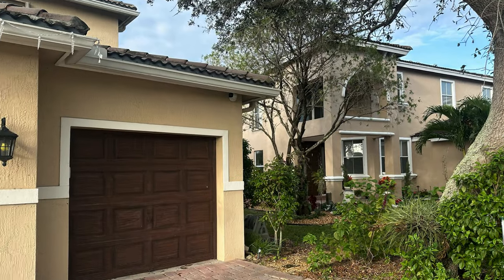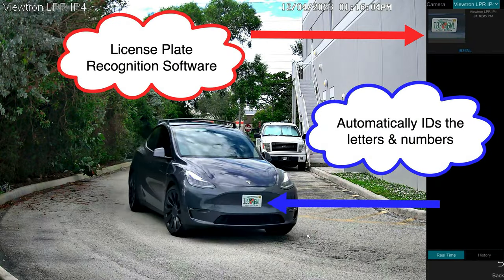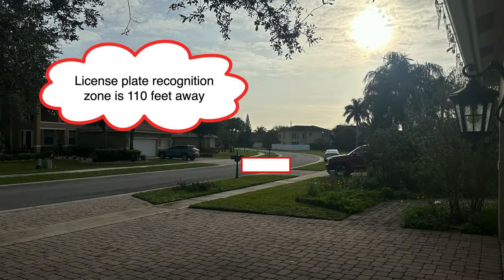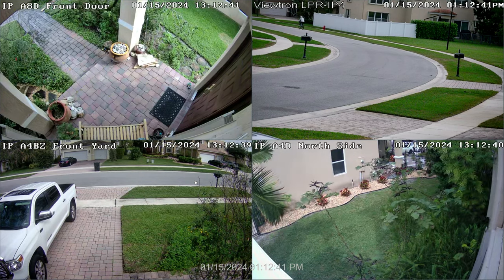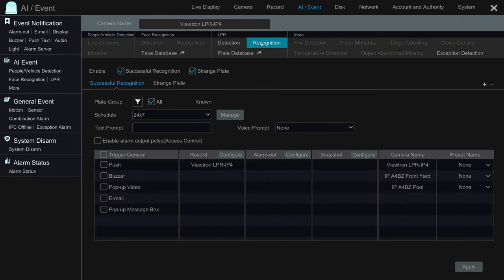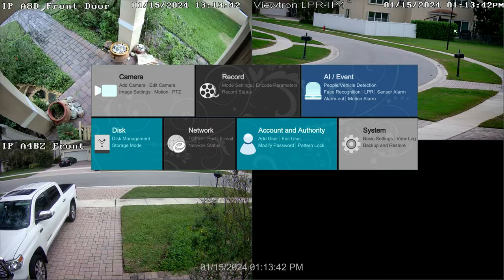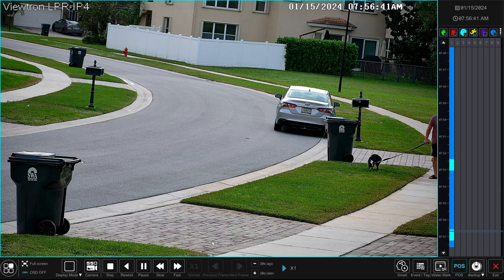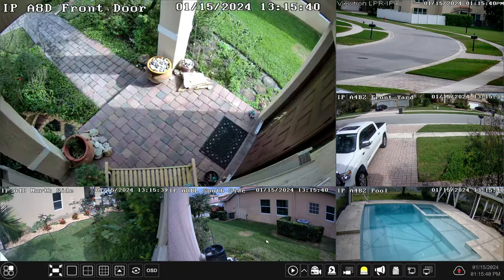Automatic License Plate Recognition Camera Performs License Plate Capture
The Viewtron LPR-IP4 automatic license plate recognition camera is capturing license plates at far greater distances and angles than CCTV Camera Pros recommends.

This video demonstrates license plate capture after explaining the difference of ALPR vs LPC. If you want to see Viewtron LPR cameras perform ALPR functions, you can watch additional videos

We also supply security camera systems for home, but LPR cameras are usually not practical to install on a house. This is mainly because ALPR cameras should be installed with the most direct angle to the license plate detection zone as possible. This is usually not possible on a house that is typically set back 25 to 35 feet from the street in front of it.

Mike, CCTV Camera Pros co-founder, mounted one of our LPR-IP4 cameras on his house to run some automatic license plate recognition testing. Expectations were low. However, the camera performed much better than we expected. At distances of 110 to 140 feet, the LPR-IP4 was actually detecting license plates and identify the letters and numbers on the plates. When the ALPR software did not detect the plates, the license plates were still clear enough for a human to read the plates when playing back the recorded video surveillance footage. This is known as license plate capture.

So, Mike used the other security camera that is installed on the front of his house to act as an "overview camera". That camera is a Viewtron AI security camera.

Viewtron AI security cameras support the ability to setup an intrusion zone and automatically detect when a vehicle enters the intrusion zone. This intrusion detection can be used to trigger video surveillance recording on any security camera on the system. This allows you to bookmark all of the events when a car passed by the LPR camera. All of those video recording events are notated on the video player timeline of the Viewtron IP camera NVR.

This makes it very easy for users to locate all of the vehicle detection events and manually review the license plates.

Video Timestamps
0:00 ALPR vs LPC Explanation
3:21 LPR Camera Setup
3:52 AI Security Camera Vehicle Detection Setup
4:33 License Plate Capture Camera Demo
6:26 LPR vs License Plate Capture Review